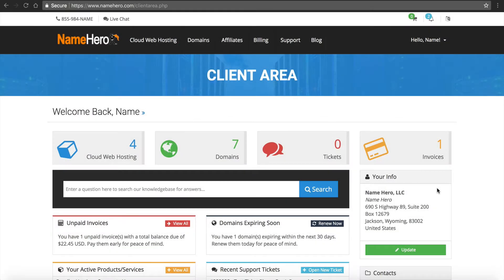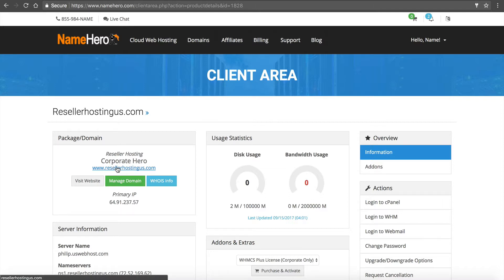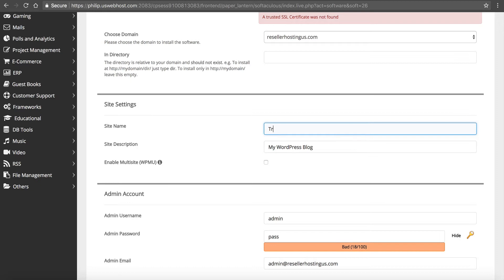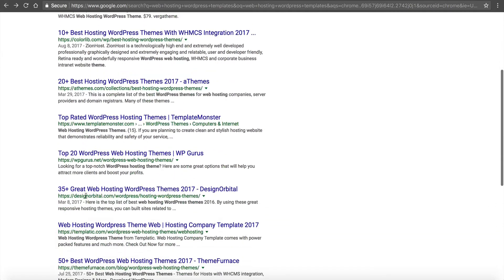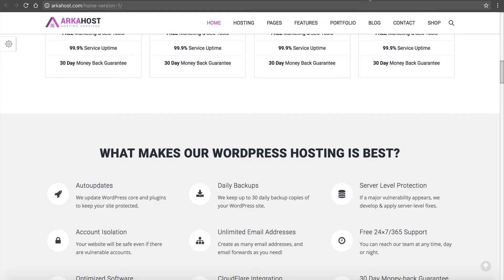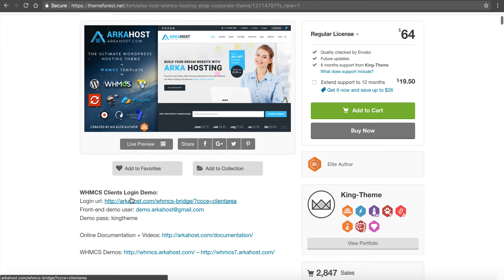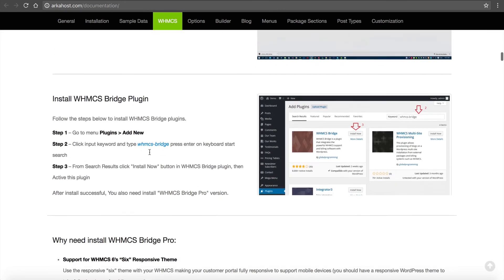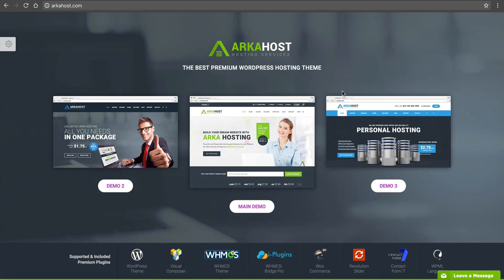Reseller Hosting: How To Build A Professional Website Using WordPress